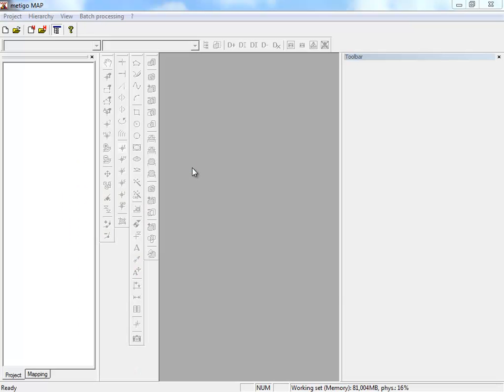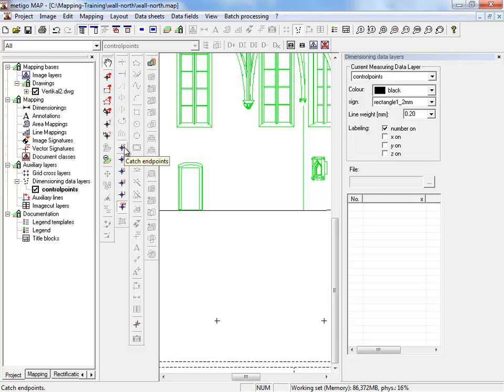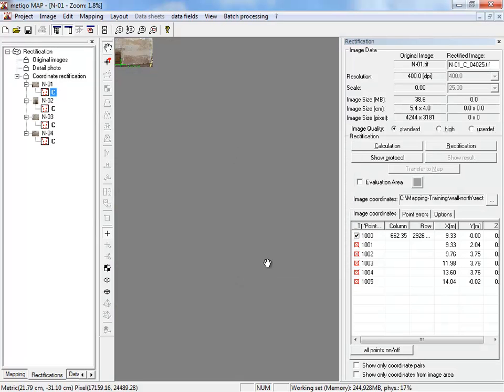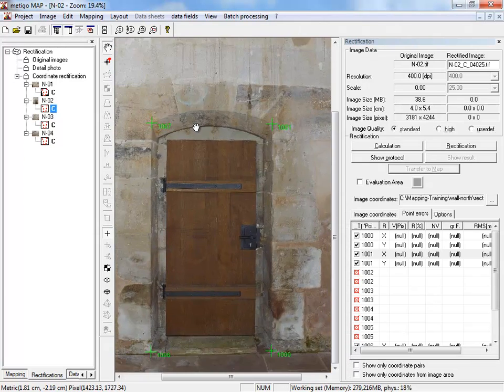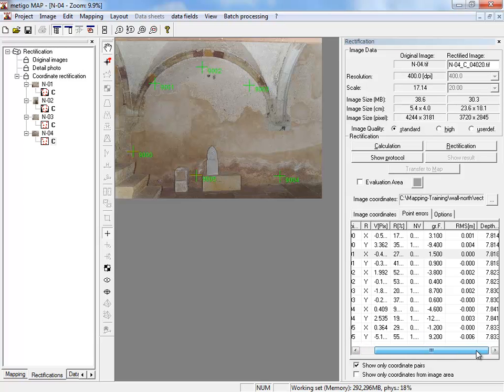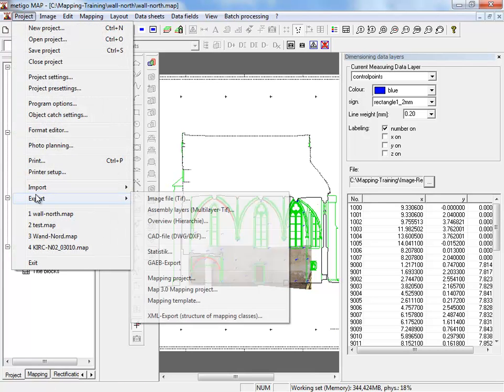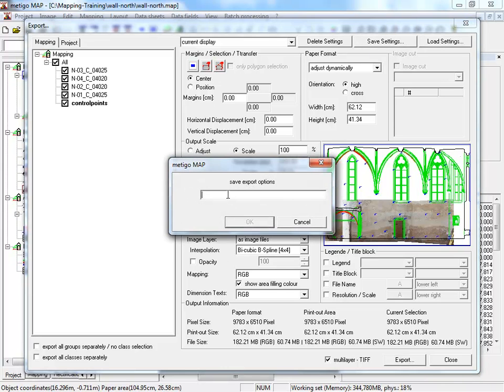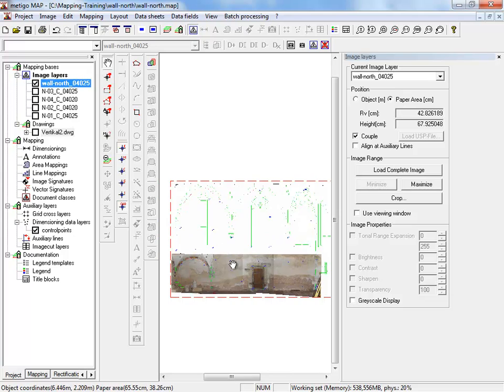metigo MAP - Rectification with CAD files and coordinates [EN]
Topic: Rectification with CAD files and coordinates